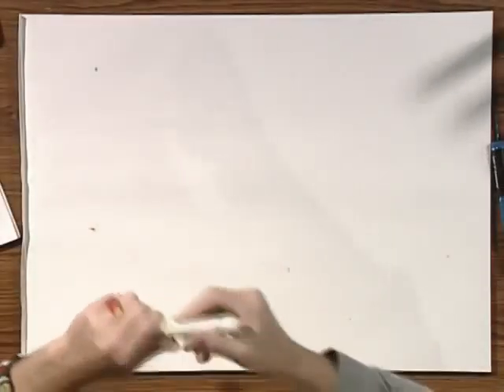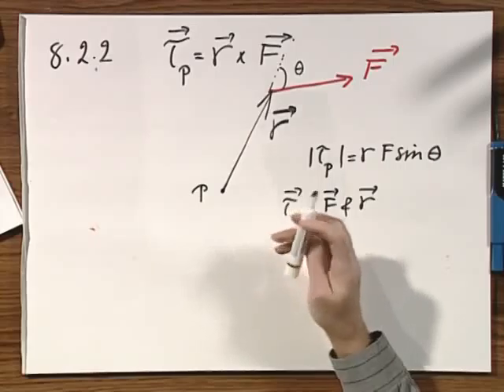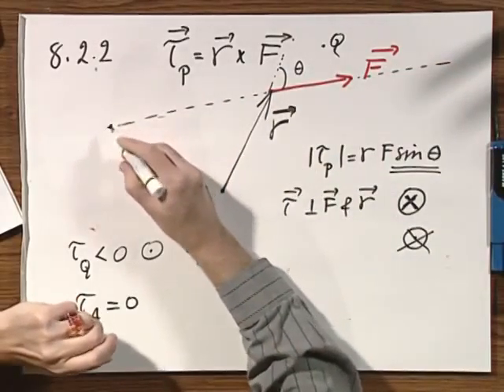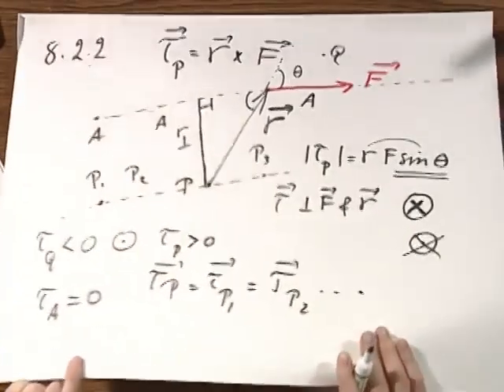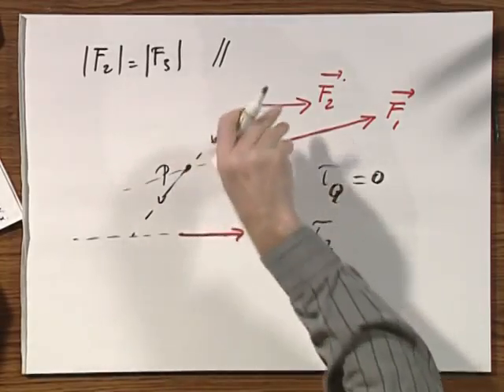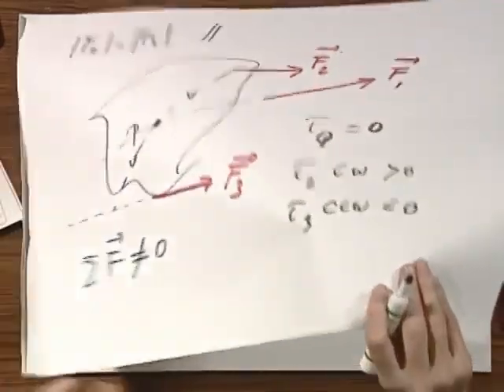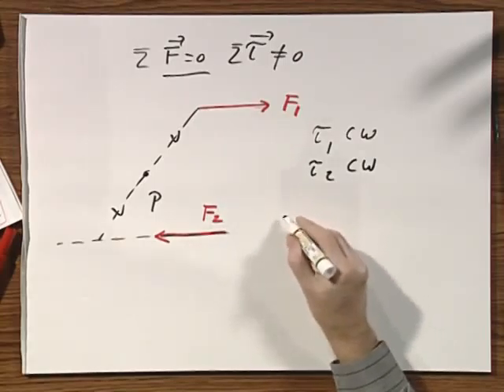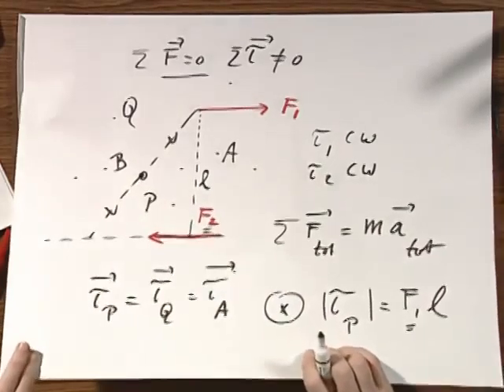Module 21 01 Physics I Classical Mechanics, Fall 2010